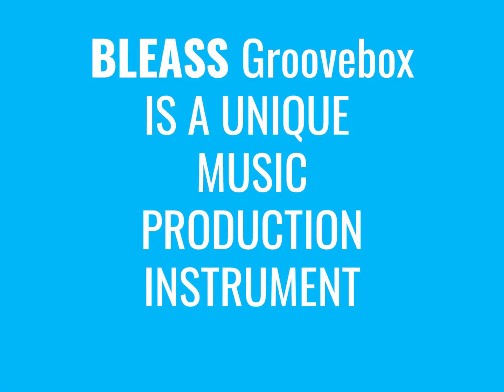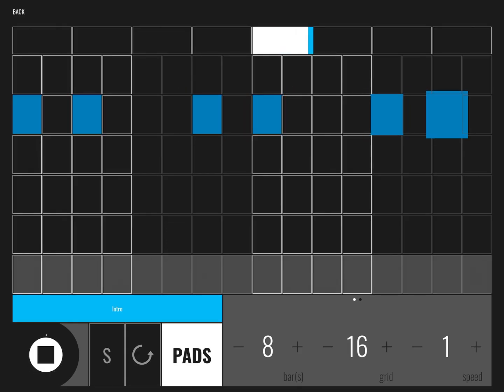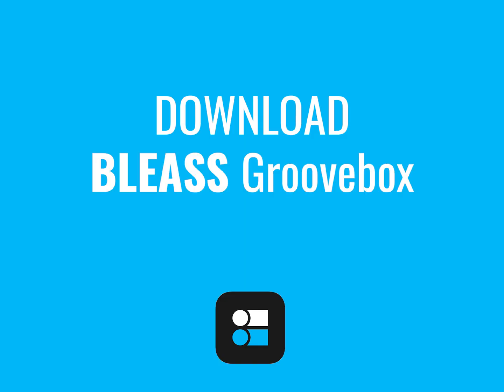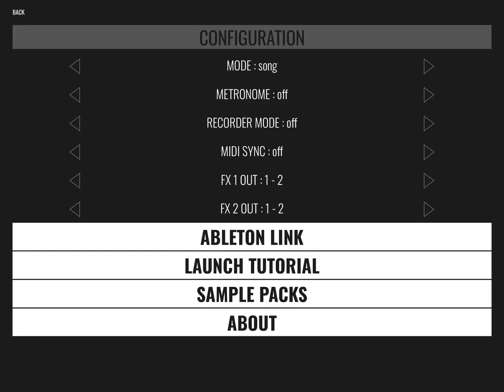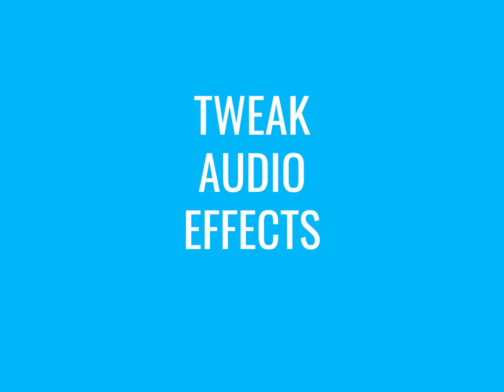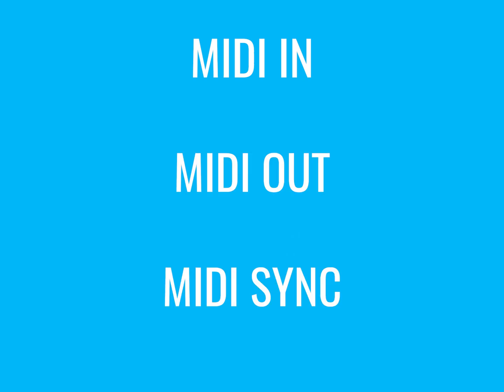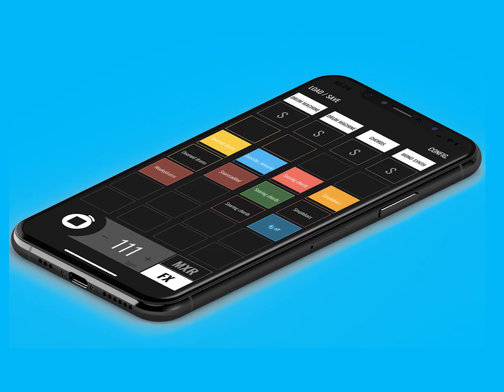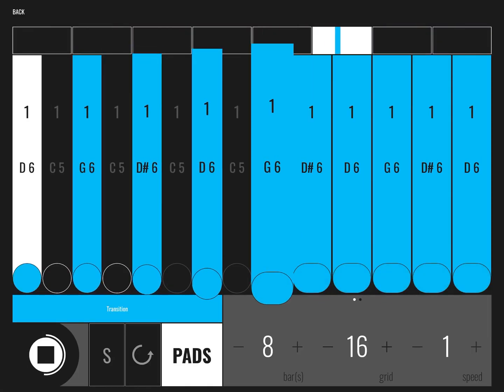BLEASS Groovebox is Free to Download (update 1.7 with sample pitch)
BLEASS Groovebox is a unique music production instrument for iOS

The latest update offers now sample pitch as well as a new sample pack (acoustic drums)

BLEASS groovebox brings music production and performance to its very core: play, perform, compose beats, chords and melodies in a new yet intuitive way thanks to its multitrack sequencer, monophonic & polyphonic synthesizers and drum machines.

PROFESSIONAL GRADE INSTRUMENT

BLEASS groovebox has been designed for both iPhone and iPad and offers great performance and stability thanks to its powerful realtime audio engine and fully customizable parameters: go deep in the shaping of electronic sounds without being limited by factory presets.

WILD BASSES, BEATS AND SYNTHS

Record, import and edit your own samples and make sick beats out of the 16 steps sequencer with customizable filters and grooves, as well as binary and ternary quantization. Customize endlessly your monophonic and polyphonic synthesizers by tweaking the effects, envelopes and LFOs !

BUILT FOR STUDIO AND LIVE PERFORMANCE

Unique slider controls, long-press & multi-touch controls make this groovebox a perfect live tool: Record/Edit/Start/Stop/Copy/Paste your patterns as you feel like, build and arrange your songs on the fly, apply reverb or delay effects, and let the music live!

COMPATIBLE WITH THE iOS MUSIC STANDARDS

BLEASS groovebox supports Ableton Link and Inter-App Audio and also works in complete synergy with all of your studio soft- and hardware gear using MIDI IN/OUT and SYNC OUT features. Manage your project files, audio export, import your own samples thanks to the Apple iOS Files Integration. Load BLEASS groovebox in your favorite host or plug your iPhone or iPad in an external sound card to enjoy virtual and physical multi-track output routing.